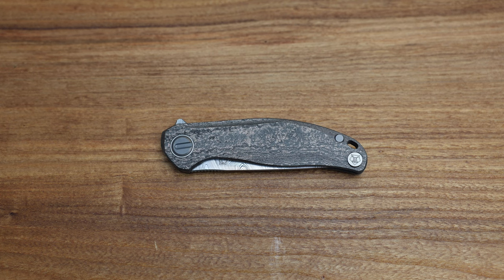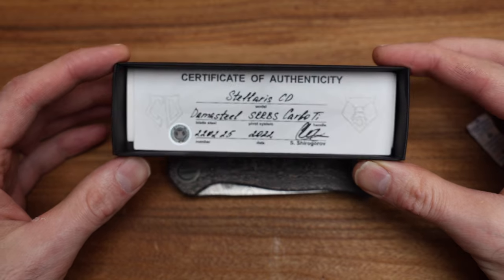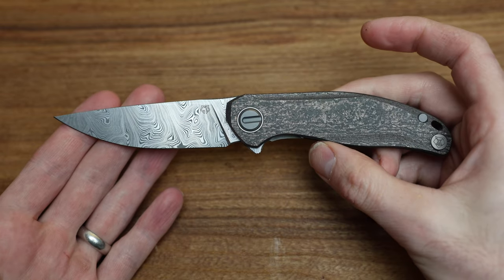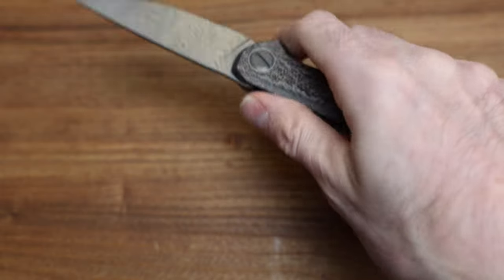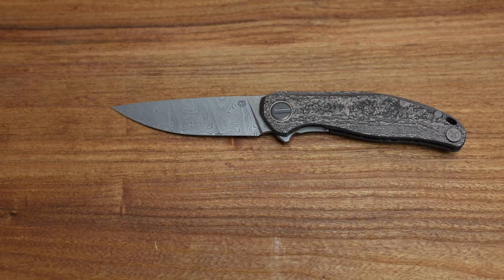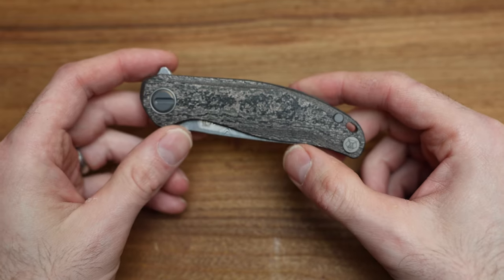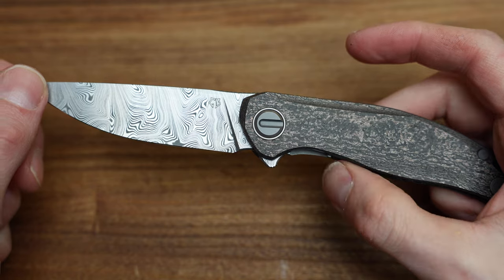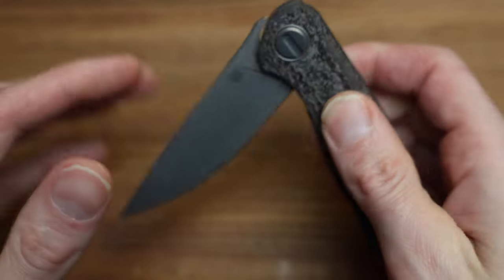Shirogorov Stellaris Custom Division- Initial Impressions and Overview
Taking a look at the Shirogorov Stellaris Custom Division Knife. I give you my initial impressions and overview.